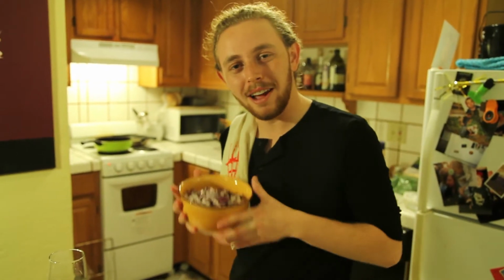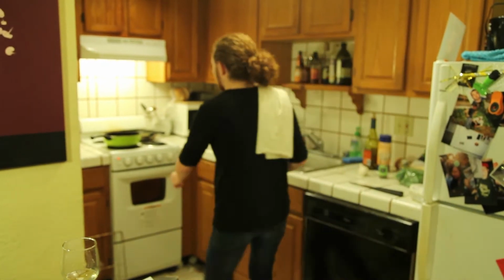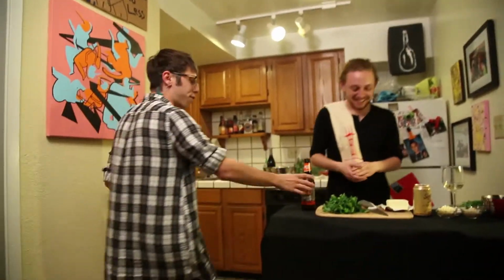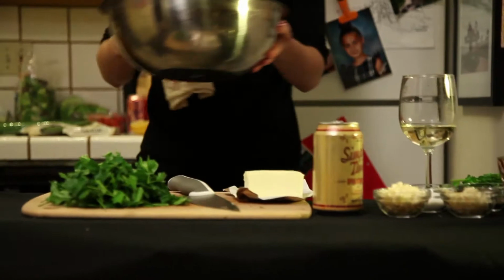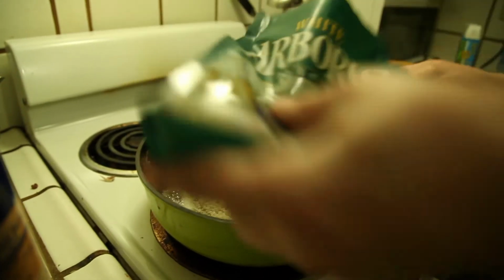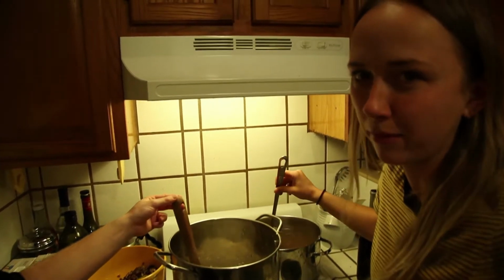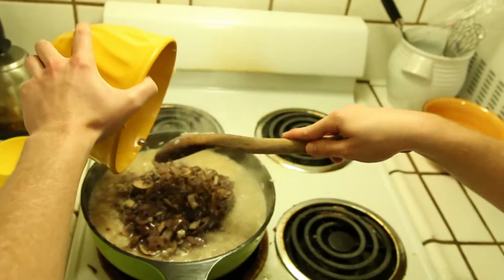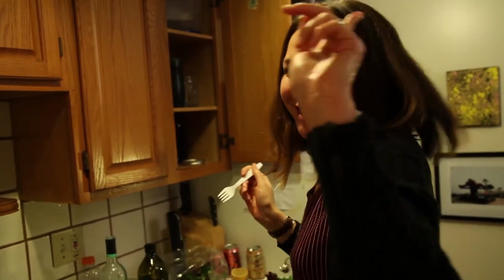Episode 4! Mushroom Risotto ft. A LIVE STUDIO AUDIENCE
This was a BLAST to make!
There will definitely be more where this came from!
As always, a HUGE thanks to everyone who helped and everyone who came and supported!
These are some of the best people I know, hopefully you get to know them too!

And most importantly, BIG shoutout to Layla Stover and Julia Brekka for just being the best crew ever, and to Kyle Menschel for being best special guest and  most supportive creative partner that a Phil could ask for!

Ingredients:
-2 cups Arborio Rice or Short Grain white rice
-4 cloves garlic
-2 sprigs of thyme
-at least half a pound of mushrooms (more or less depending on how much you like mushrooms)
-2/3 cup of dry white wine
- at least 1 cup frozen peas (more or less to achieve the flavor and color distribution that best fits you)
-2/3 cup Parmesan or vegan substitute (more if you like it extra ooey gooey)
-half an onion (red if you're Phil, white if you're trying to stay to the original recipes that are available on the internet)

The Prep:
-slice the mushrooms
-dice the onion
-mince the garlic
-chop parsley
-if using fresh thyme, separate the leaves from the stems and compost the stems
-thaw peas
-pour yourself a glass of wine ;)

The Cook
-Bring the broth to a simmer in a heavy medium saucepan at medium heat.
-Once simmering turn the heat down a little bit

-Add olive oil to a heavy large saucepan/dutch oven/cast iron skillet over medium heat.
-Add the onions and saute until tender, about 8 minutes.
-Add the white mushrooms and garlic.
-Saute until the mushrooms are tender and the juices evaporate, about 5 minutes.
-Remove onion/mushroom mixture and set aside

-In the same vessel that you used fr the mushrooms, add butter on medium/medium high heat
-Once the butter has melted, add rice and toast until very lightly browned
- Add the wine; cook until the liquid is absorbed, stirring often, about 2 minutes.
-Pour yourself another glass of wine
-Add 1 cup of hot broth; simmer over medium-low heat until the liquid is absorbed, stirring often, about 3 minutes.
-Continue to cook until the rice is just tender and the mixture is creamy, adding more broth by cupfuls and stirring often, about 28 minutes (the rice will absorb 6 to 8 cups of broth).
-Stir in the peas.
-Mix in the Parmesan.
-Add Parsley and stir in once heat is turned off

The Meal
-Pour yourself and everyone else another glass of wine to enjoy with your meal
-Toast to good health, love, and laughter